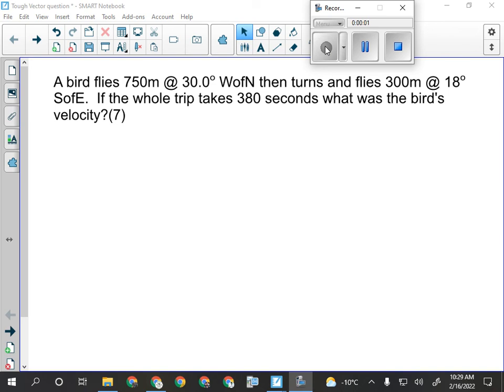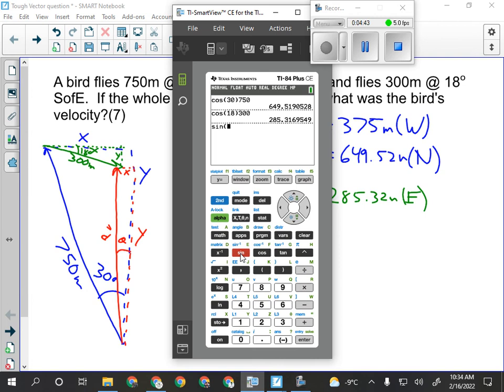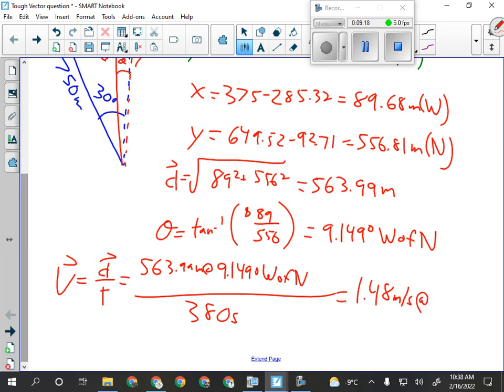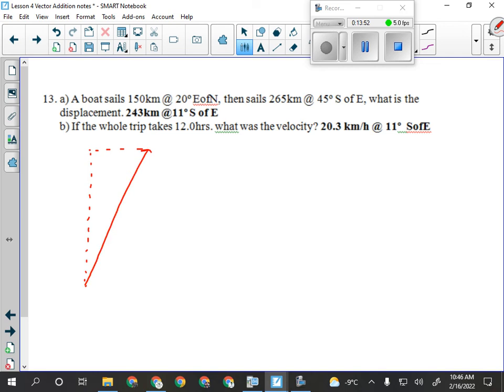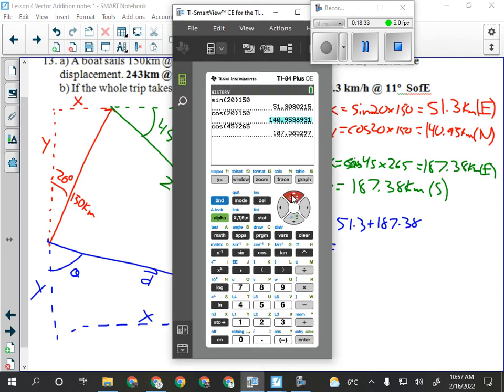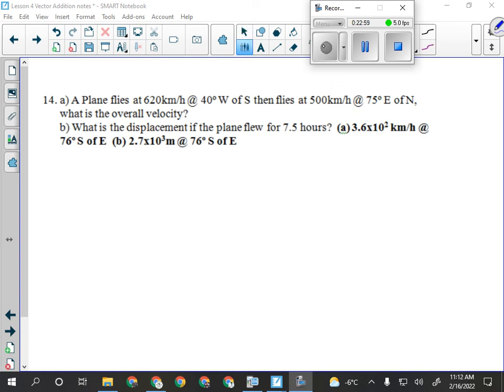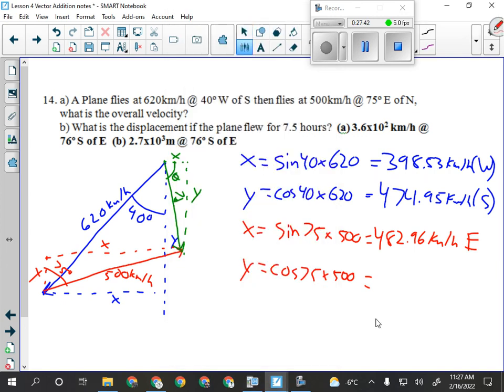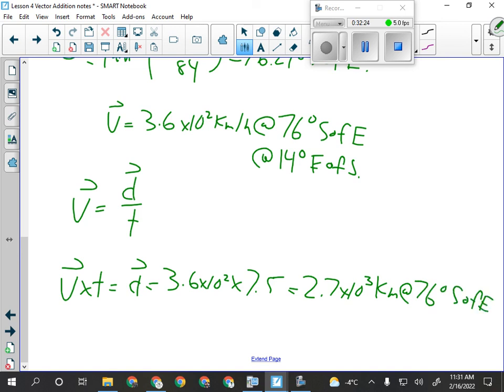Physics 20 Unit 1 Lesson 4 Vector Addition Final Day